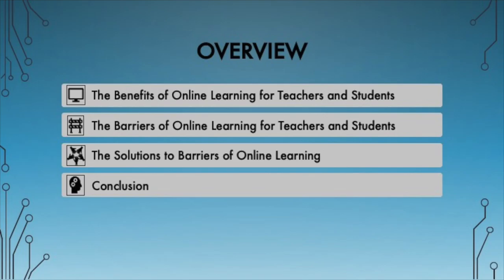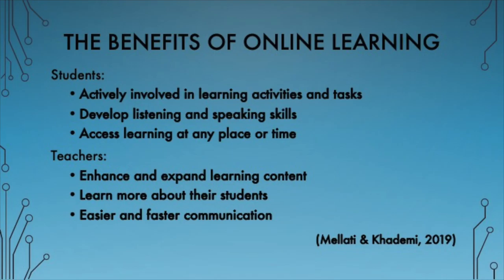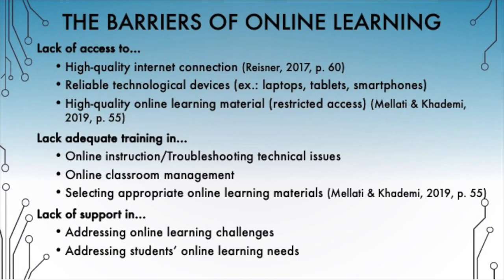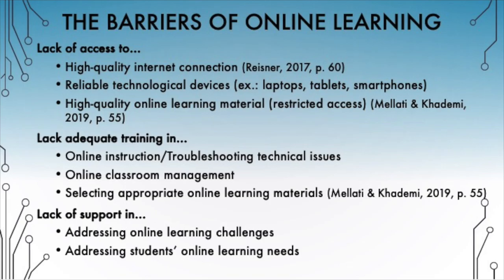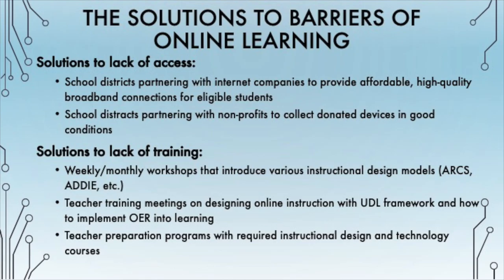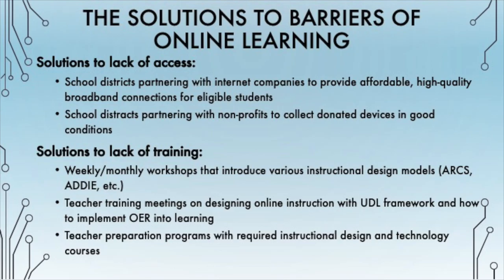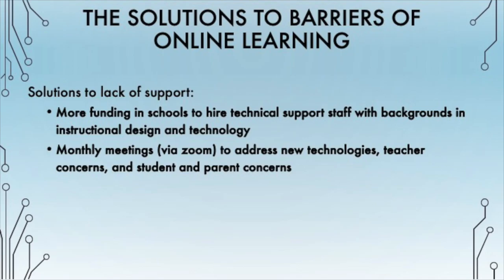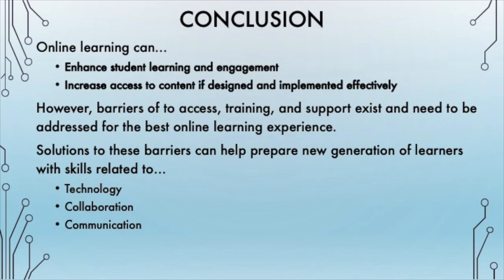EDIT 4100 Final Project Video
Online Learning: The Benefits, Barriers, and Solutions
EDIT 4100-01 Team 5